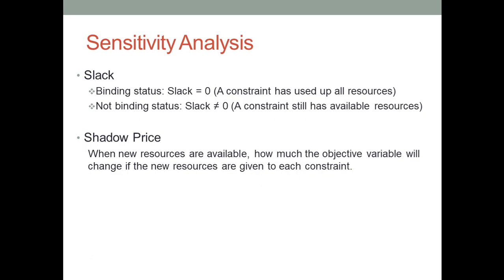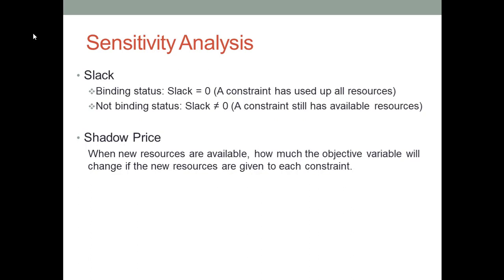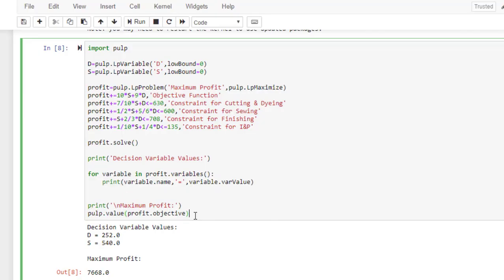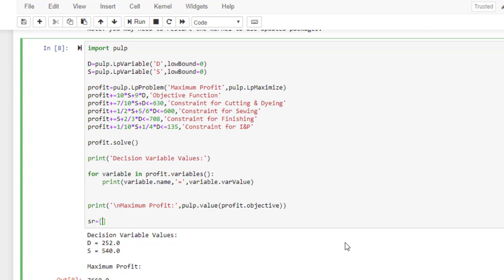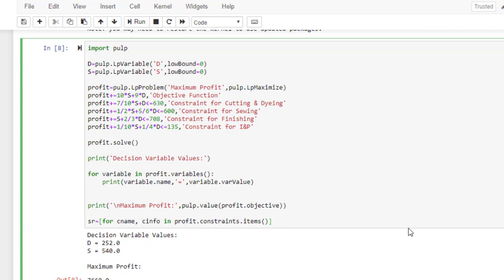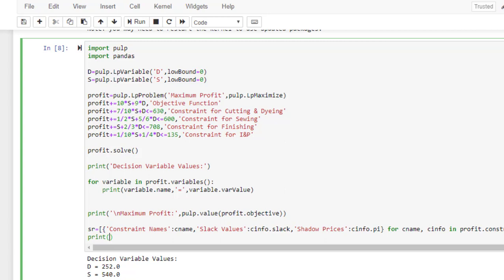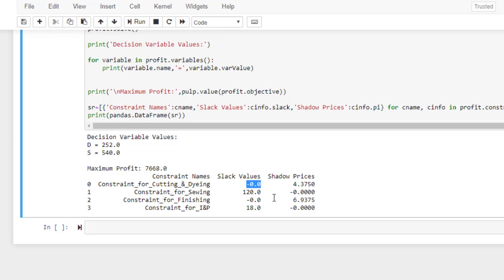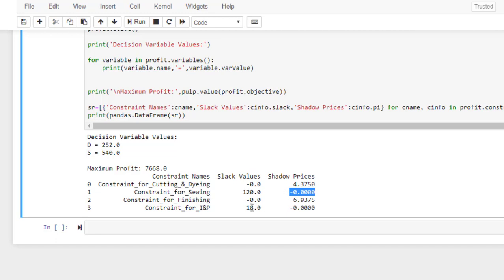Sensitivity Analysis in Python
1. Sensivity Analysis in Python Code

2. Linear Programming in Python Lecture Video